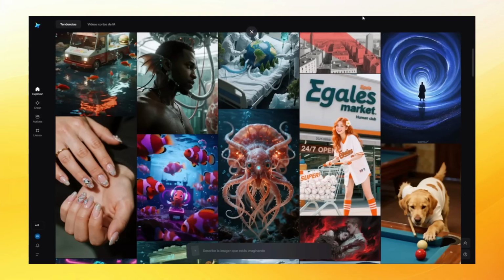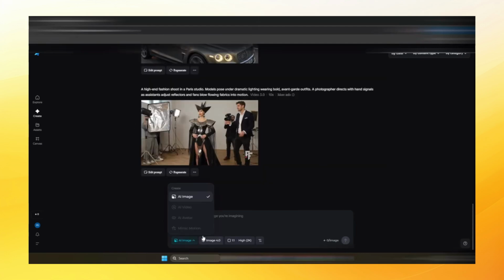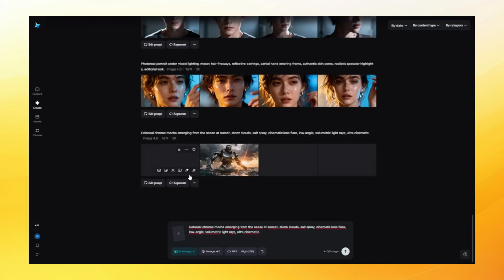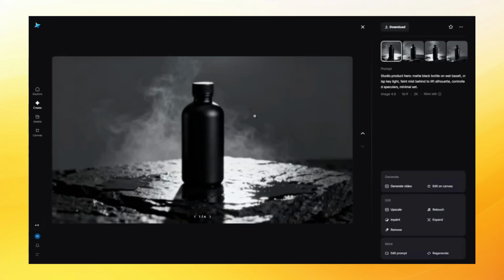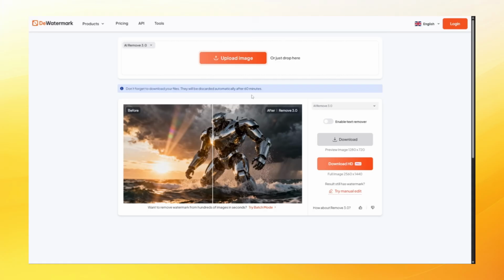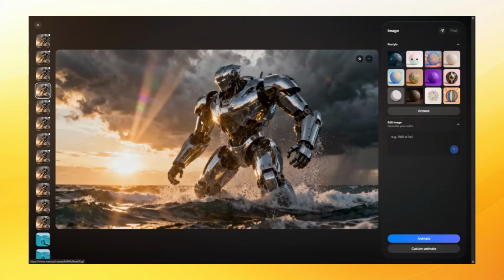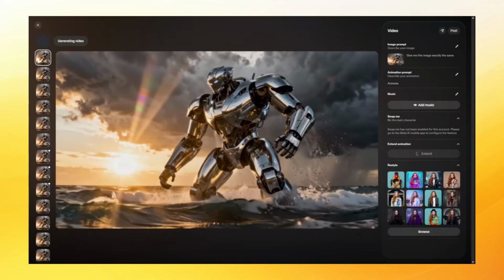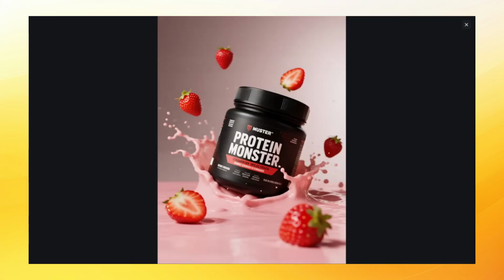This FREE & UNLIMITED AI Creates Images AND Videos (100% Legal!)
Free AI Creates Unlimited Images and Videos: 100% Legal!

Discover a powerful, free AI tool that generates unlimited images and videos! You can create high-quality media content for any project without spending a penny.

This tool is user-friendly and requires no technical expertise. Just input your ideas, and watch the AI bring them to life with stunning visuals.

Not only is it free, but it's also 100% legal. You can use the generated content for personal or commercial projects without any worries.

Don't miss out on this incredible resource. Try it today and elevate your content creation game!

⏱️ TIMESTAMPS:
00:00 - Introduction & Sora 2 Problems
00:43 - The Free Alternative Solution
01:05 - Tool Overview & Features
02:00 - Step 1: Getting Started
03:00 - Step 2: Image to Video Generation
04:30 - Step 3: Advanced Settings
05:30 - Real Examples & Results
06:30 - Comparison with Sora 2
07:00 - Final Thoughts & Conclusion

📚 What We Cover:
✅ Monetization Strategies